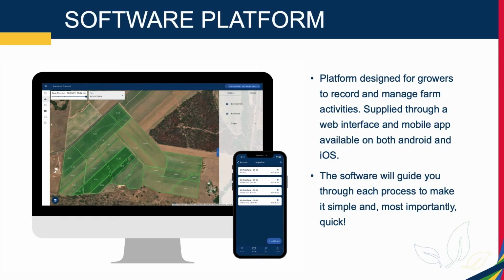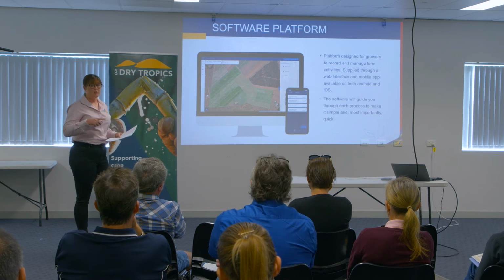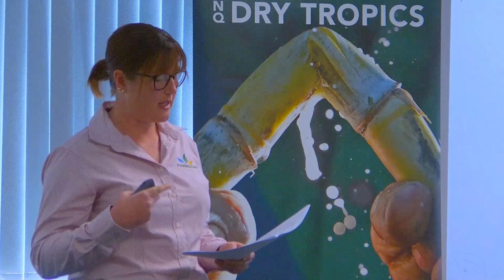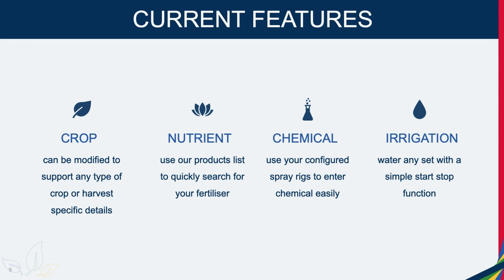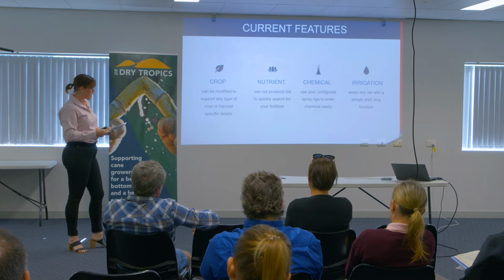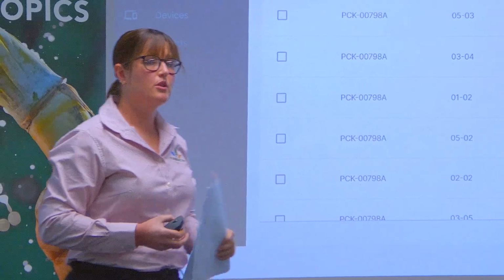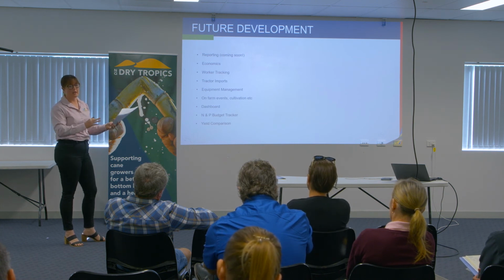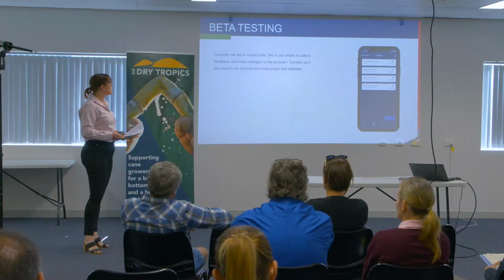Farmacist Connect: A platform designed for growers to record and manage farm activities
Jayson Dowie and Richelle Kelly, Farmacist, showcase Farmacist Connect, a platform designed for growers to record and manage farm activites. Supplied through a web interface and mobile app, its available on both android and iOS.